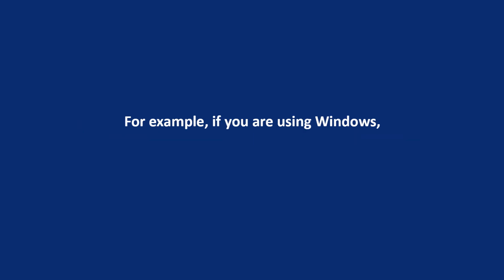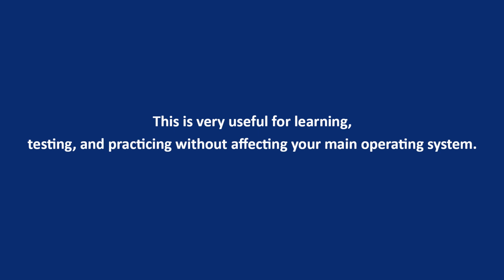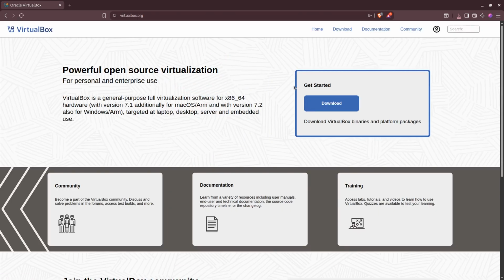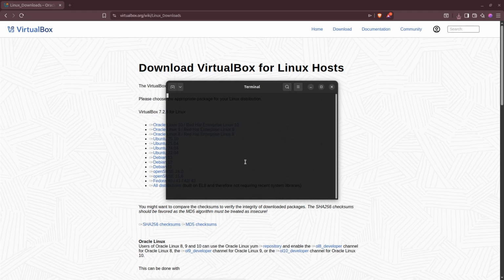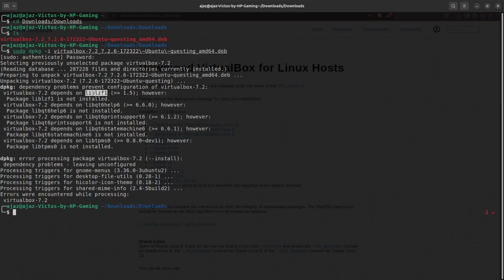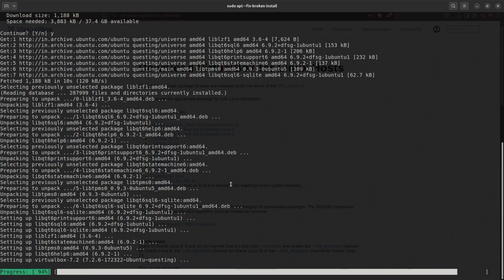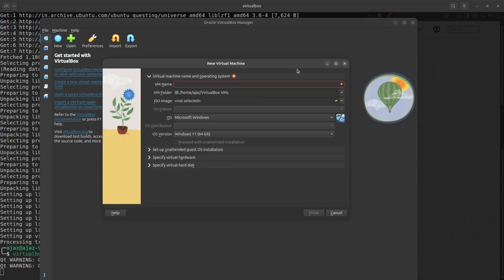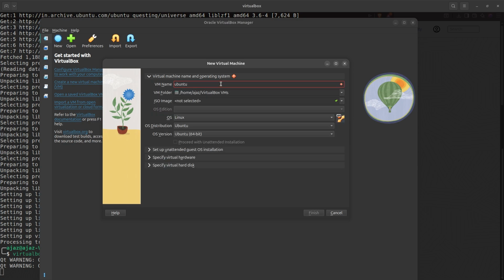How to Install VirtualBox on Ubuntu (Step-by-Step Guide for Beginners)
In this video, we learn how to install VirtualBox on Ubuntu step by step.

We also understand:
What is VirtualBox?
The installation process on Ubuntu

VirtualBox is an important tool for anyone learning Linux System Administration, DevOps, or IT Infrastructure.

In the next video, we will start learning about Linux System Administration and understand the role of a System Administrator.